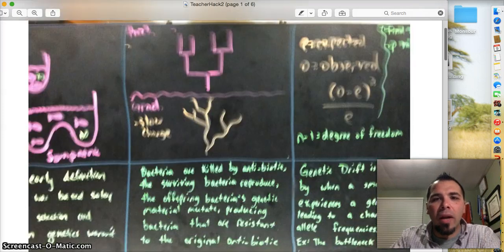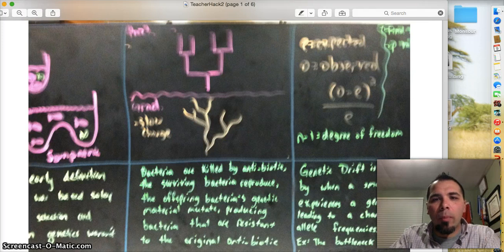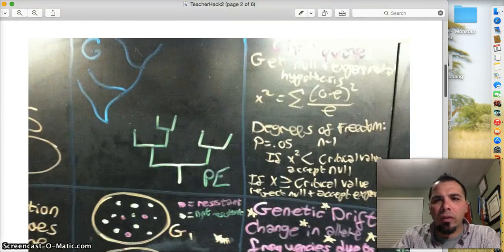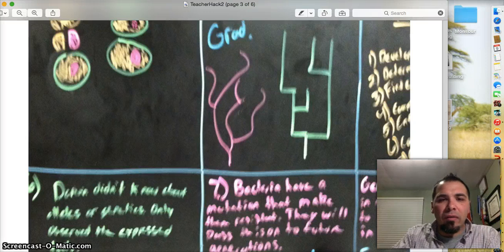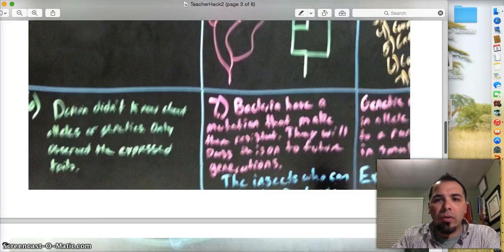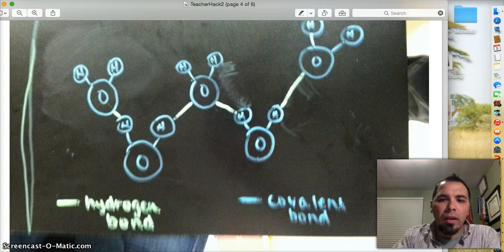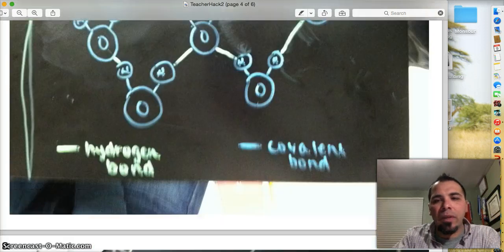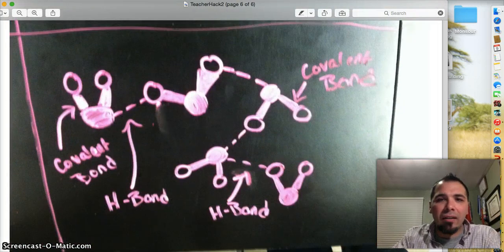TeacherHack2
Teacher Hack.